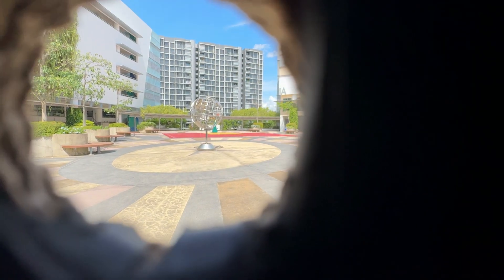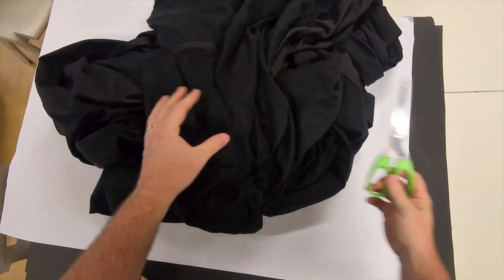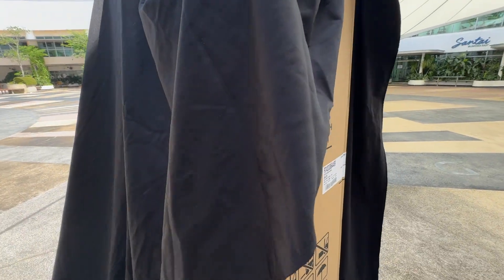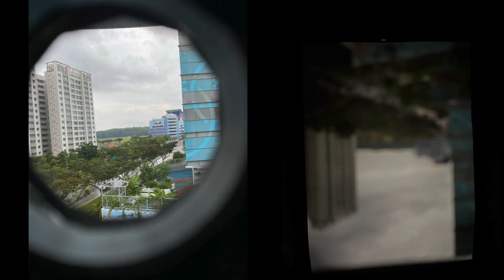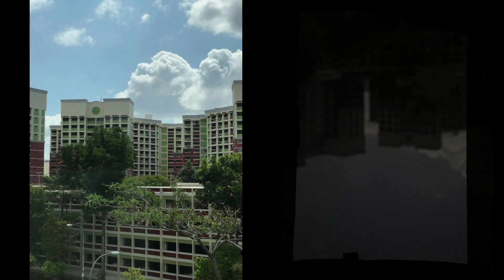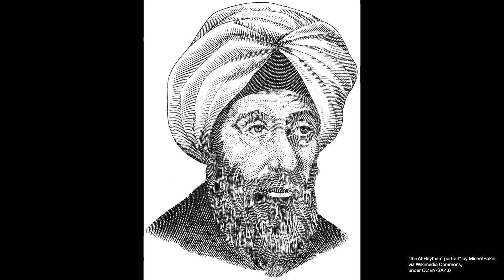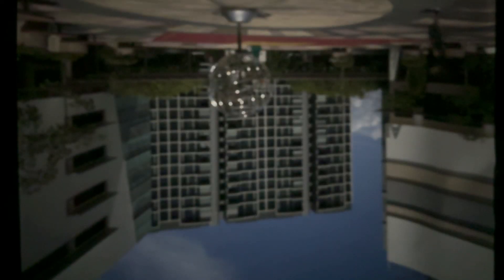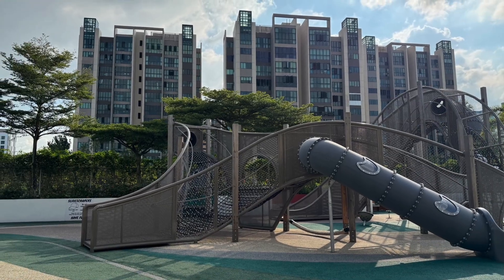A Giant Camera You Can Step Inside | DIY Camera Obscura Build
Ever wondered what it would be like to step inside a camera? In this video, I build a giant walk-in camera obscura using a refrigerator box, black paper, and a single tiny hole. No lens. No sensor. Just light.

You'll learn how the camera obscura works, how I set it up, and what happens when light from the outside world projects an inverted image onto a white screen inside the box. I experiment with different pinhole sizes, talk about the effect of light levels outside, and even show how the shape of the hole affects the image.

I also explore a flexible setup using two boxes connected by fabric, and I record a timelapse from inside the camera using an iPad. The result? A fascinating blend of ancient optical science and modern digital capture.

Whether you’re into DIY photography projects, pinhole cameras, camera history, or just love weird creative builds, this project shows how you can make a working optical device with simple materials—and see the world in a whole new way.

0:00 Intro
0:29 Materials & build
1:20 First look
1:36 Science behind it
1:56 Modifications
3:46 History
4:47 Wrap up

I use all different types of cameras from Nikon film to digital, Fujifilm GFX, Hasselblad Xpan, Polaroid, Mamyia TLRs and Instax Mini Evo.